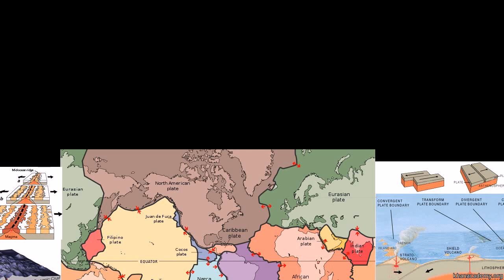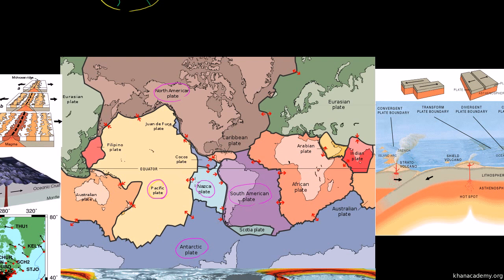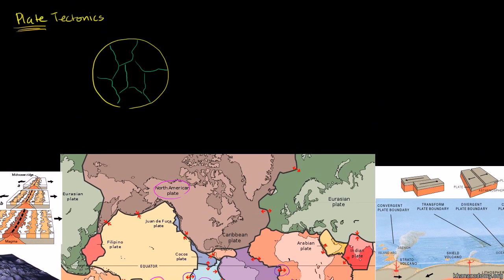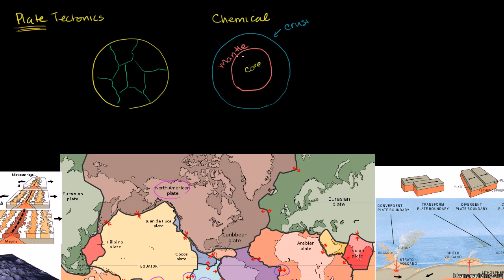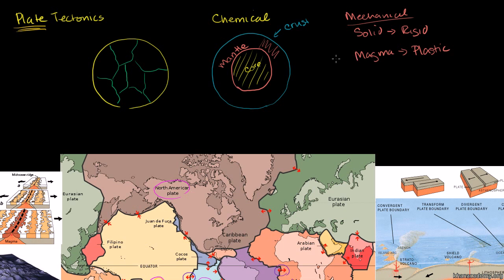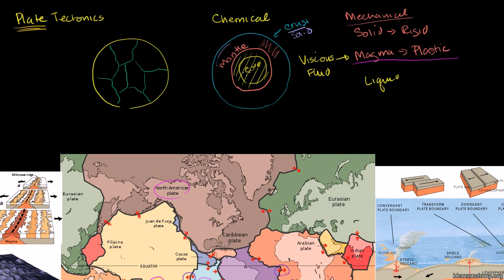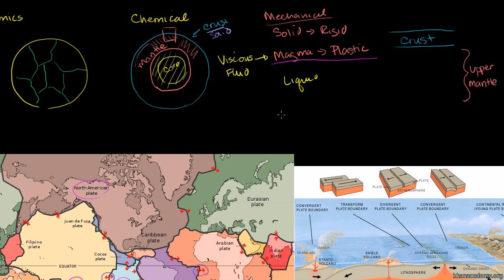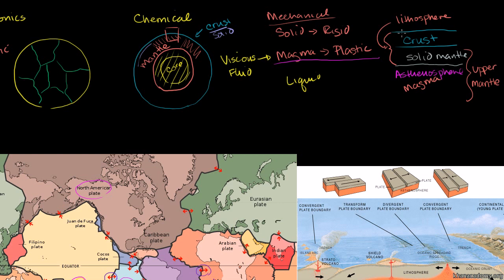Theory of plate tectonics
All about plate tectonics